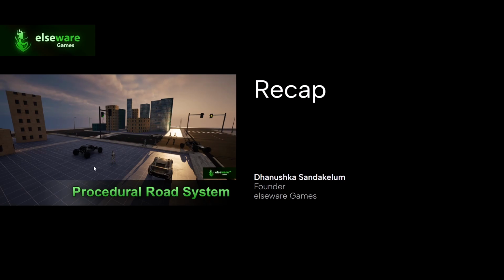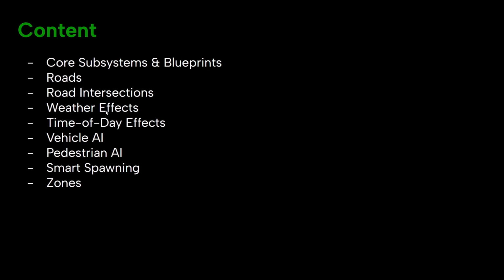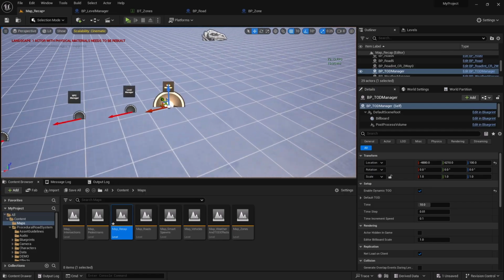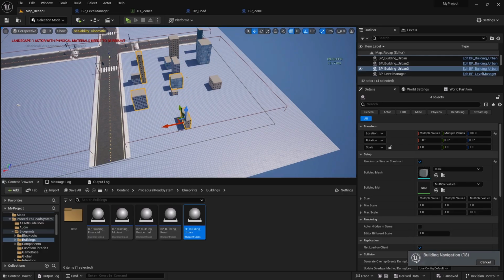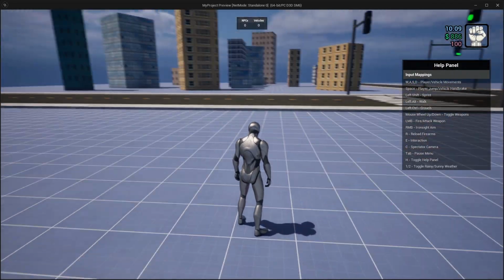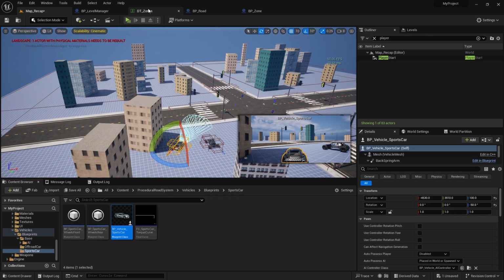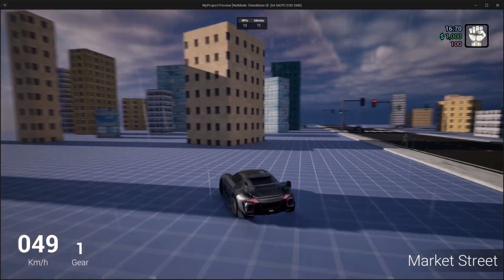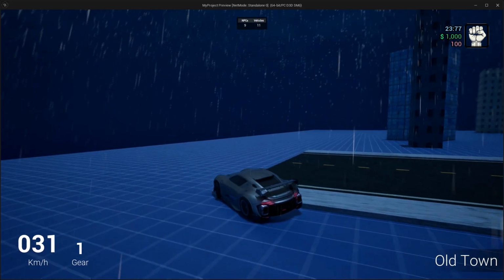Procedural Road System: Tutorial #9 - Recap